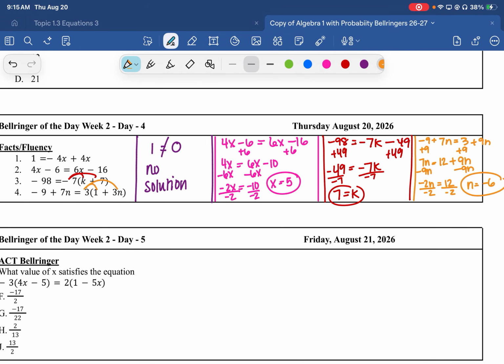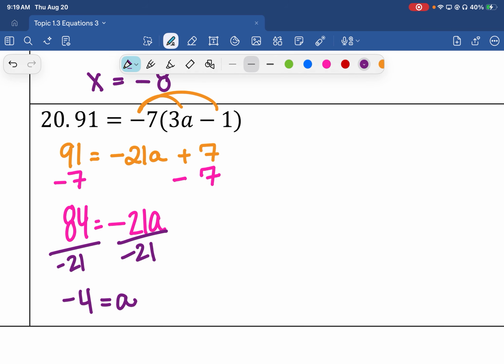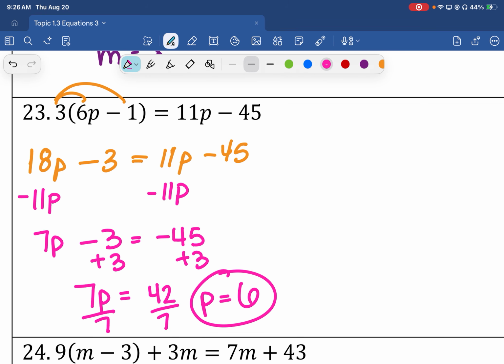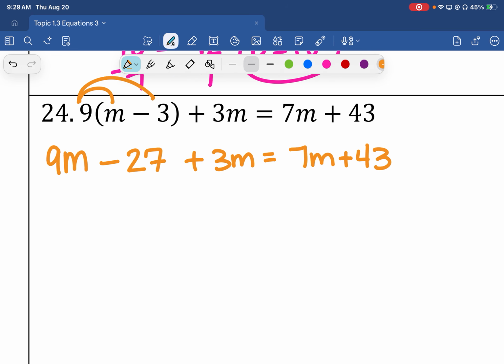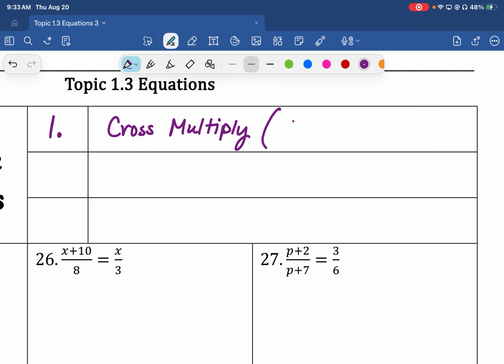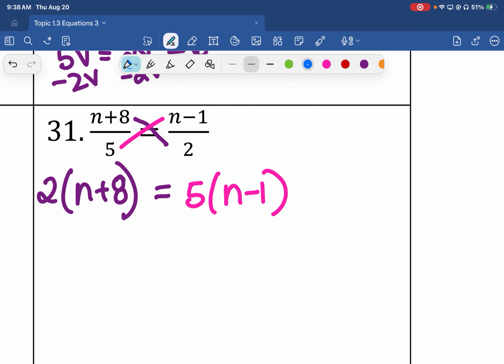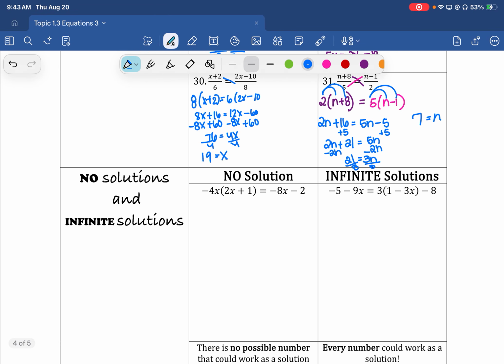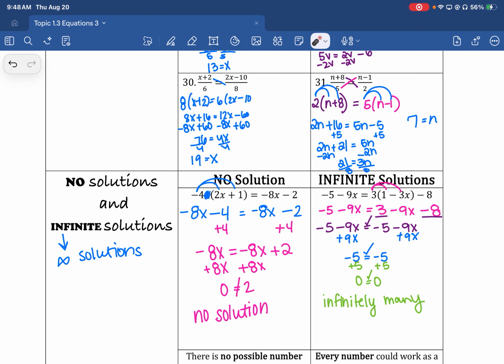Topic 1.3 Cont 8/20